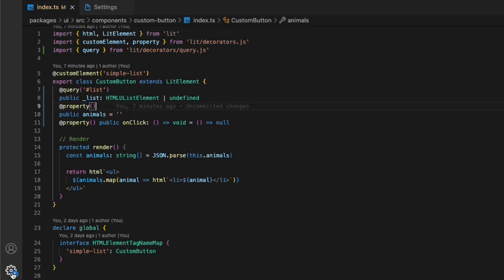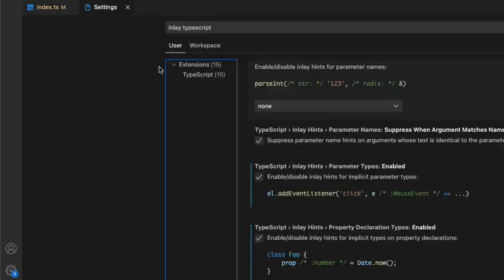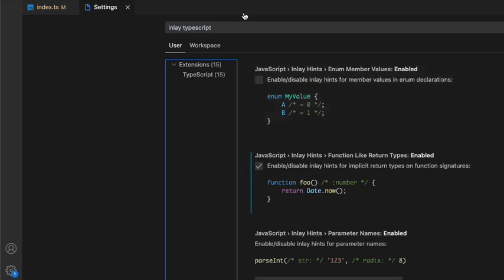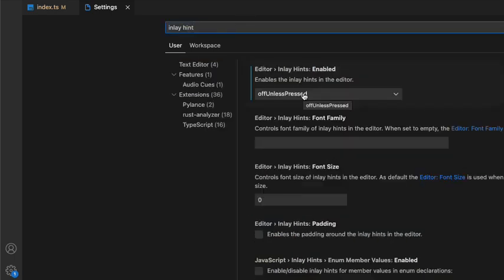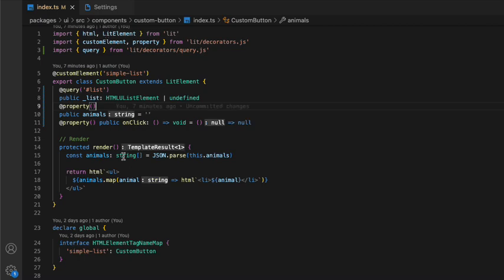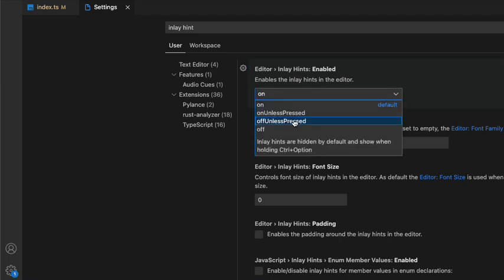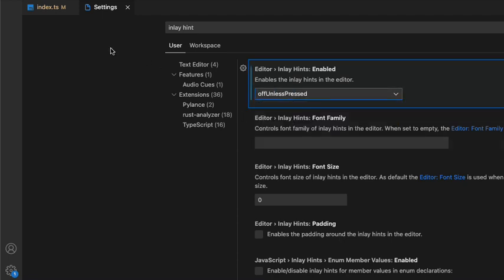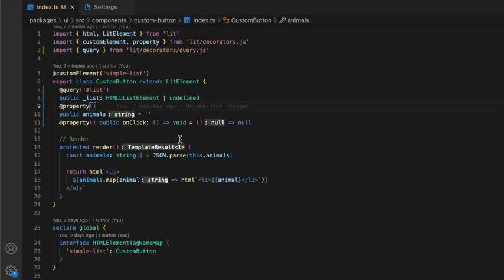How to Active Type Hints in JS/TS - VS Code Tips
How to Active Type Hints - VS Code Tips